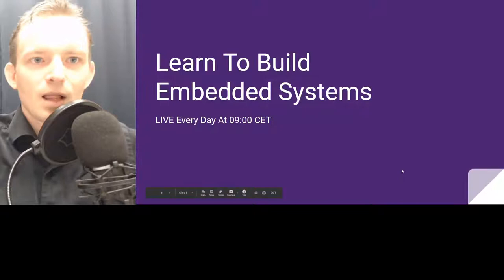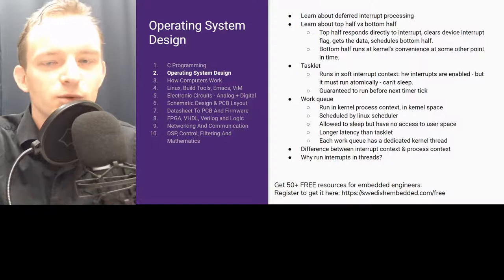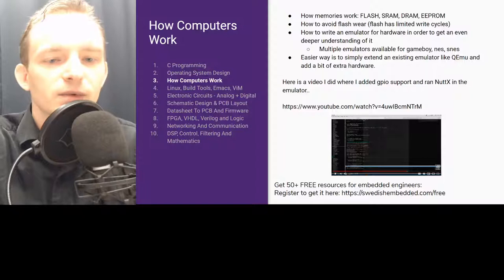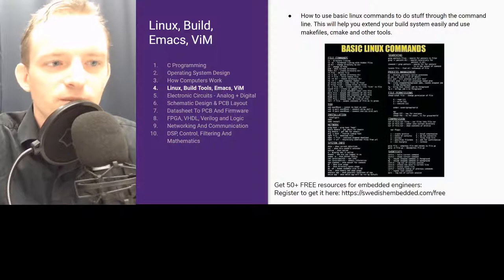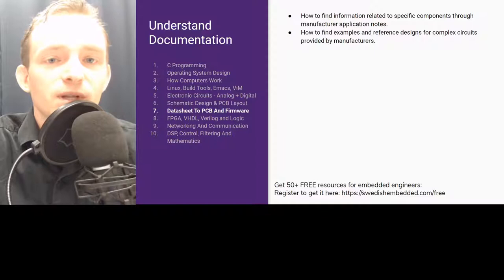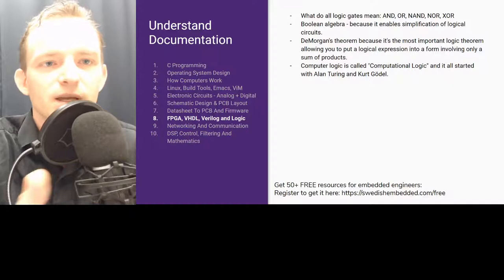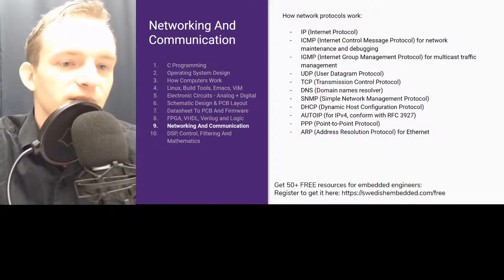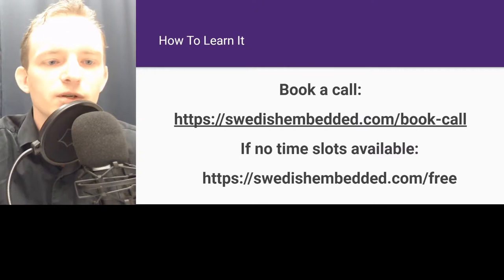10 Steps To Self Learn Embedded Systems Episode #2 - Embedded System Consultant Explains